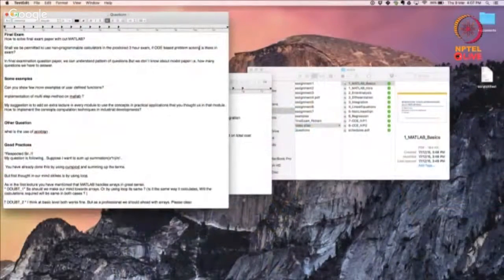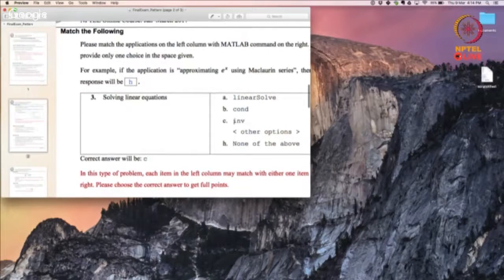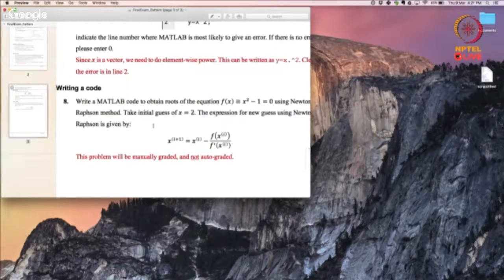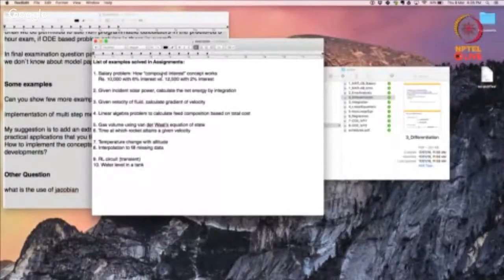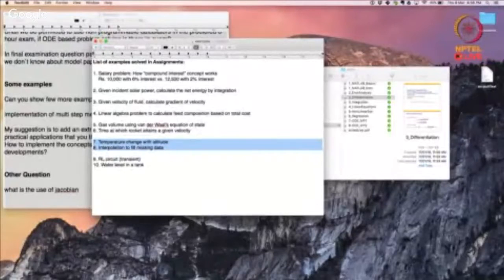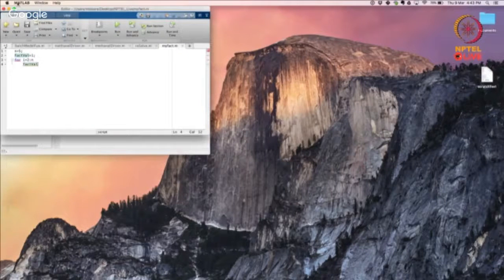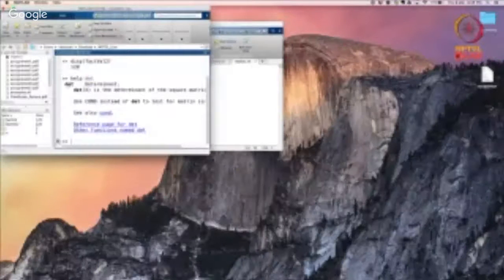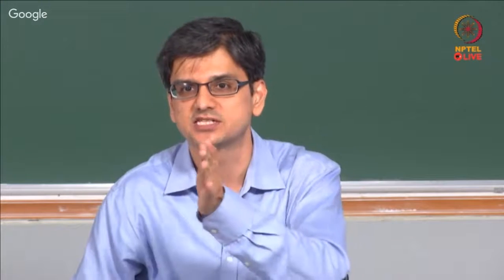Live Interaction with Dr. Niket Kaisare on MATLAB Programming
MATLAB is a popular language for numerical computation. This course introduces students to MATLAB programming, and demonstrate it’s use for scientific computations. The basis of computational techniques are expounded through various coding examples and problems, and practical ways to use MATLAB will be discussed.
The objective of this course is to introduce undergraduate students to computational methods using MATLAB. At the end of this course, a student would:
Learn basics of MATLAB programming
   Get introduced to numerical methods for engineering problems
   Will be able to use MATLAB to solve computational problems

COURSE INSTRUCTOR
Dr. Niket Kaisare is an Associate Professor of Chemical Engineering in IIT-Madras.
He works in the area of modeling, design and control for energy applications. He has over 5 years of research/teaching experience in academia, and three-year experience in Industrial R&D. He uses computational software, including MATLAB, FORTRAN, Aspen and FLUENT extensively in his research and teaching.